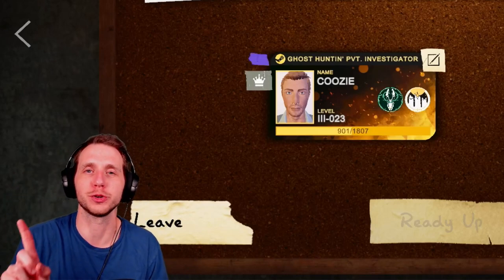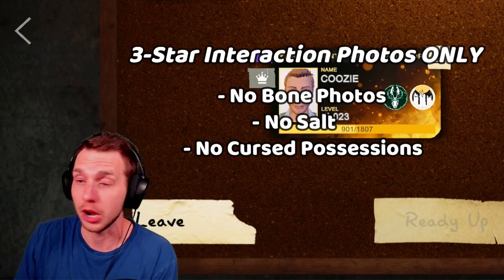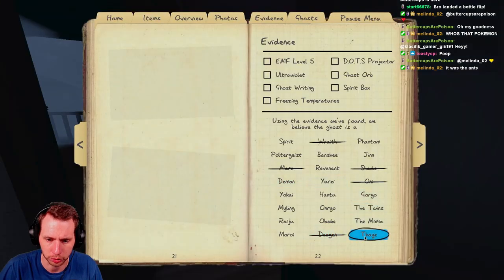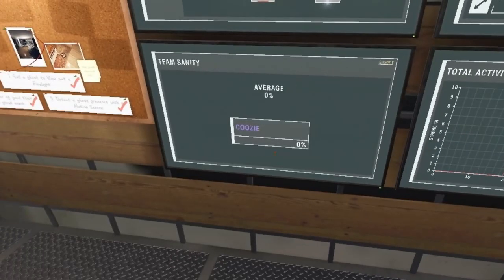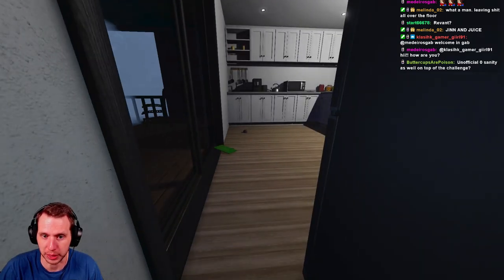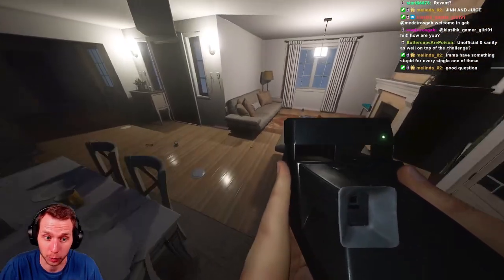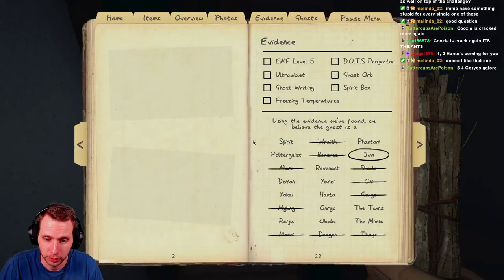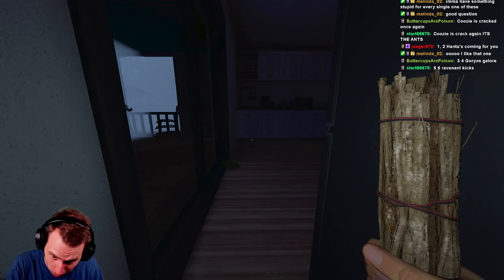The Interaction-Only Challenge is Harder Than You Think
I was challenged my by viewers to do something called the Interaction-Only Challenge in Phasmophobia and it was WAY harder than you think!